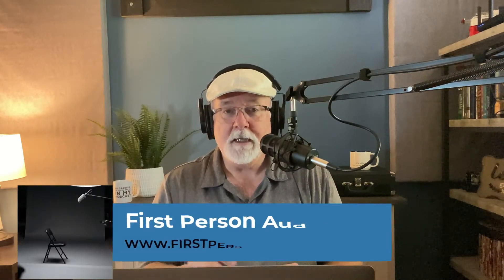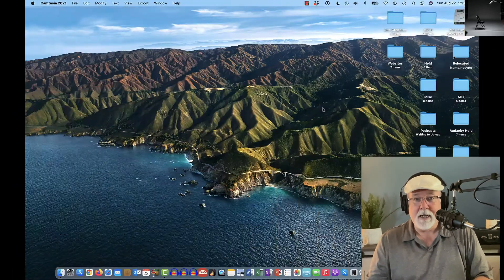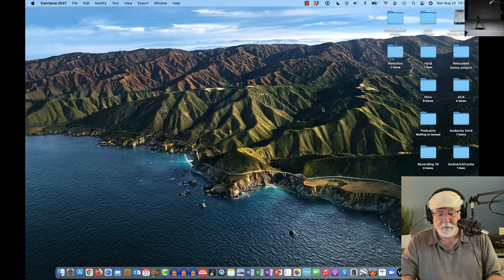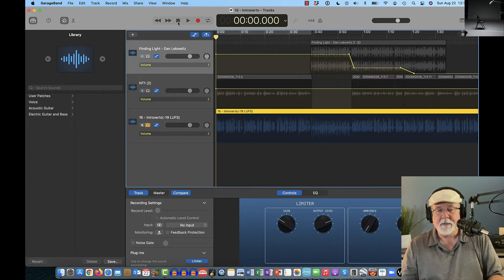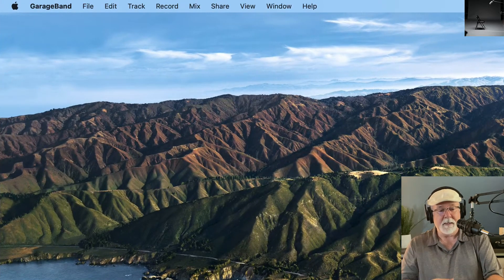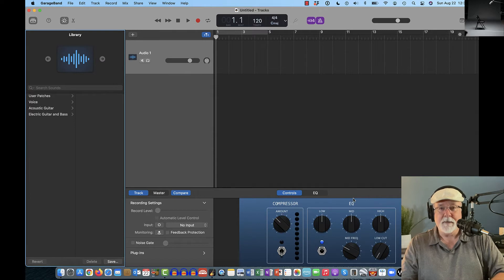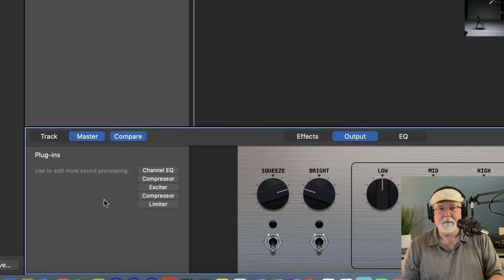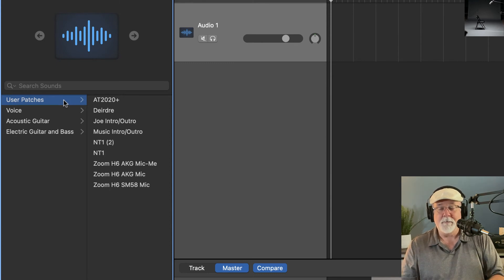How to Open GarageBand Without Opening the Previous Project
In this video I'm going to show you how to start GarageBand without opening the last project you worked on. If you use GarageBand you already know that when you start it each time, it opens the last project by default. But you may not want that to happen each time. In this video I show you how to get around that and open GarageBand to a blank screen.